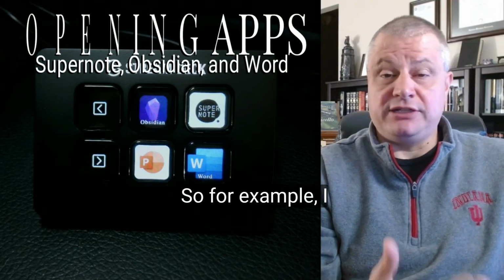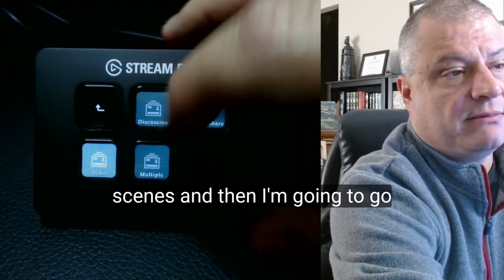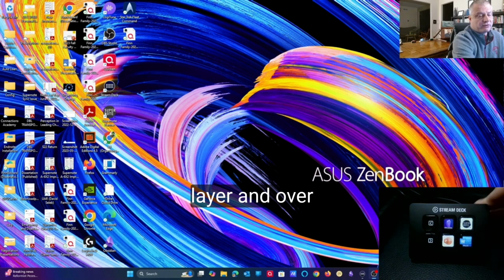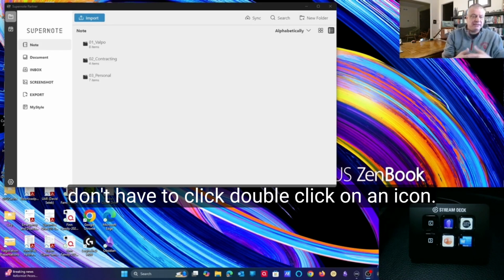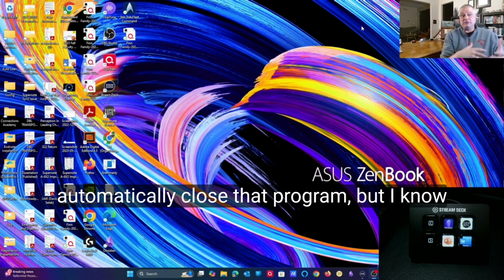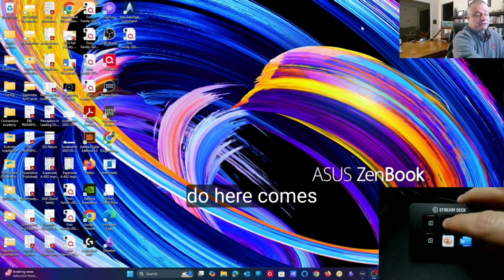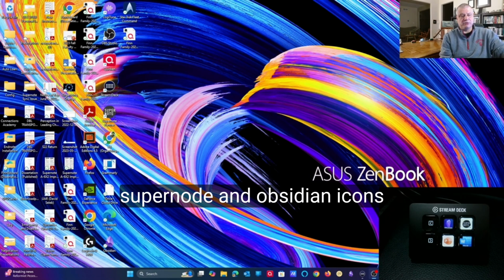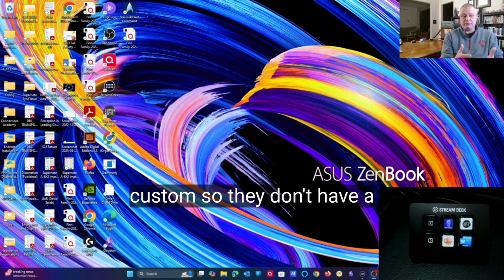Opening Programs: Supernote, Obsidian, and Word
In this short video, we look at how to use the Elgato Stream Deck Mini to open programs as the touch of a button.

Device Links
Stream Deck Mini (in video)

Stream Deck Plus

Stream Deck Mark 2

Stream Deck XL

You can also find a selection of books I have read and recommend below as well: